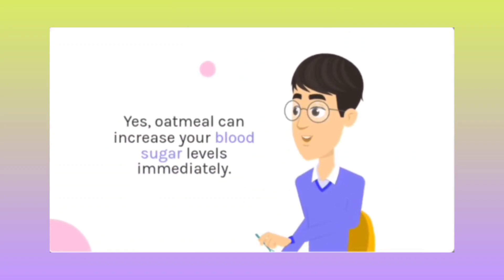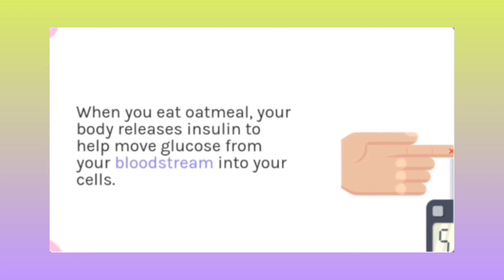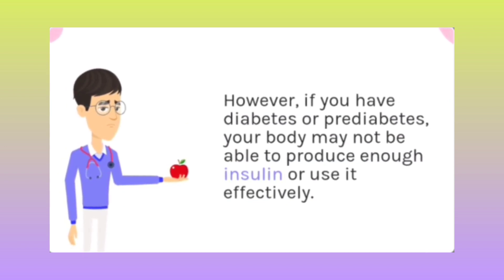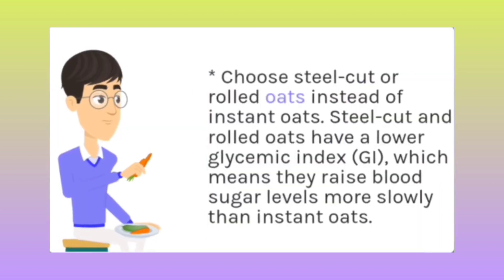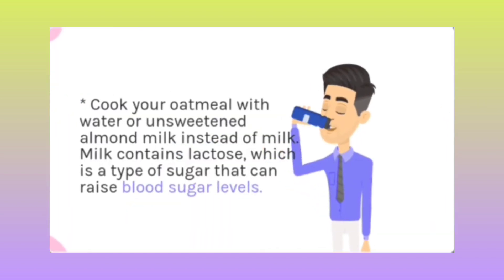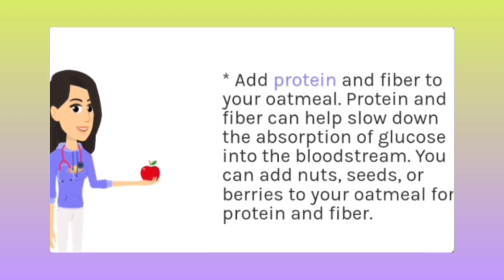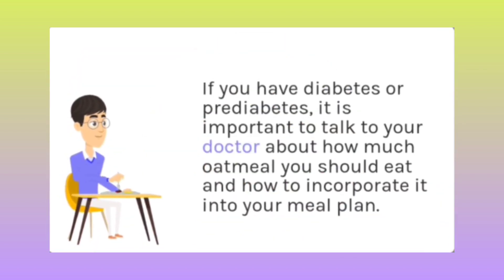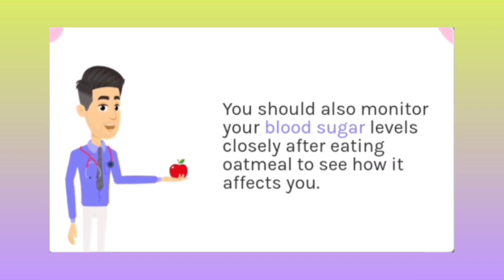Oatmeal: the mistake not to make| health hub‎@Drberg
My 7 days diabetes friendly meal plan with recipes

Oatmeal is known to be excellent for overall
health. However, they are not necessarily the best choice for your breakfast if you're diabetic or prediabetic.

In this video I explain why and what
you can do to consume it anyway
without increasing your blood sugar
Immediately.

oatmeal recipe
oatmeal cookies
oatmeal diet
oatmeal breakfast
oatmeal with rolled oats
oatmeal pancakes
oatmeal recipe weight loss
oatmeal cookies recipe easy
oatmeal for weight loss
oatmeal raisin cookies
oatmeal for weight gain
oatmeal for gym
oatmeal for babies
oatmeal for breakfast
oatmeal for 6 month old baby
oatmeal for baby 6 months
oatmeal for muscle gain
oatmeal for bulking
0atmeal for kids
oatmeal for diabetes patients
oatmeal for diabetics recipe
oatmeal diet for diabetes
oatmeal recipes for gestational
diabetes
oatmeal diabetes guy
oatmeal benefits for men
oatmeal benefits for body
oatmeal benefits for skin
oatmeal benefits dr berg
oatmeal benefits and
disadvantages
oatmeal benefits for weight loss
oatmeal benefits for muscle
building
oatmeal benefits in hindi
oatmeal benefits tagalog
oatmeal benefits and side effects
oatmeal benefits and
disadvantages